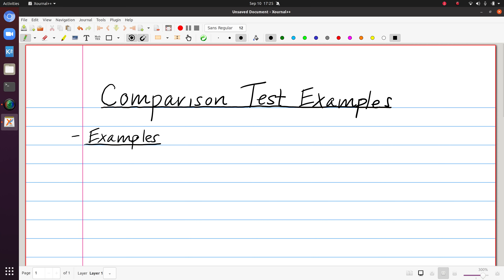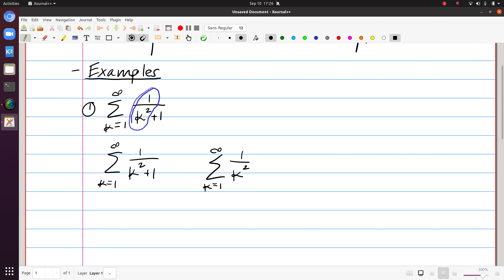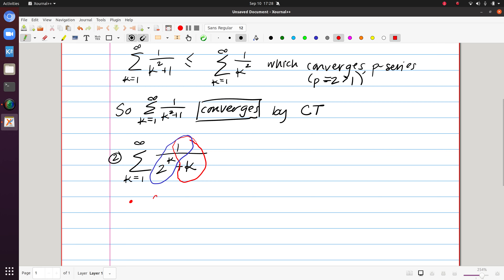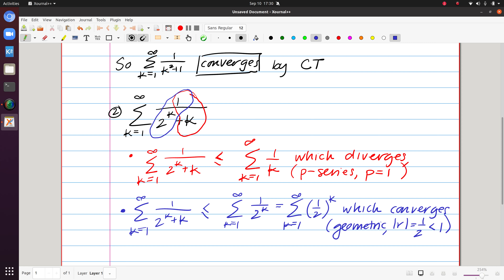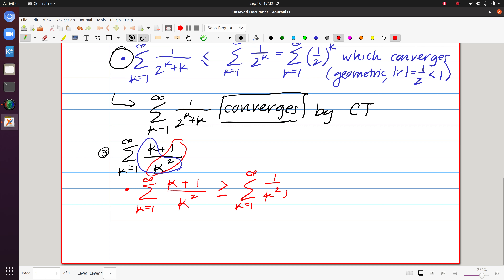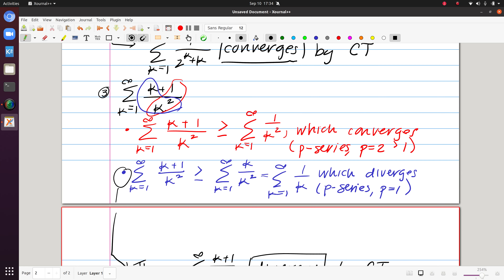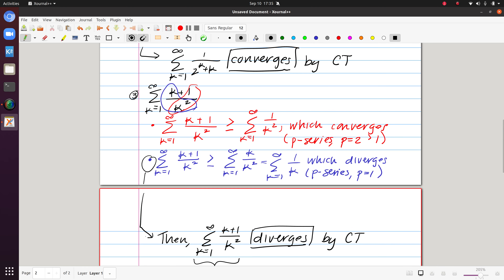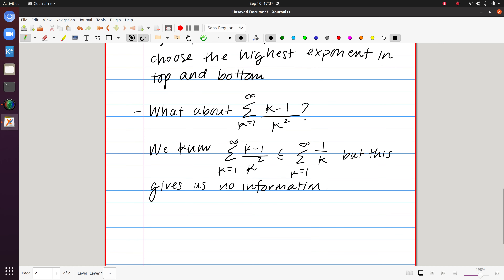Integral, Comparison & Ratio Tests Video 4 - Comparison Test Examples